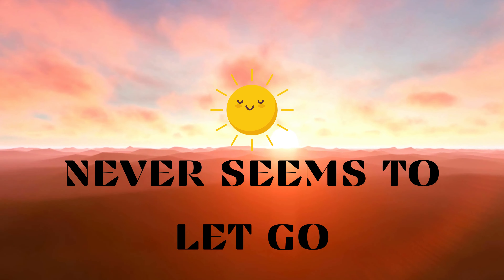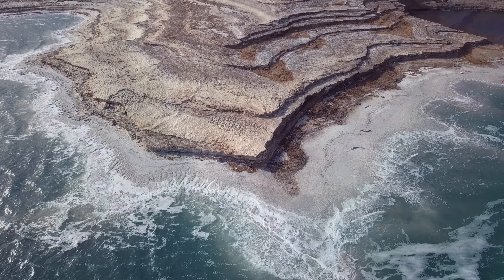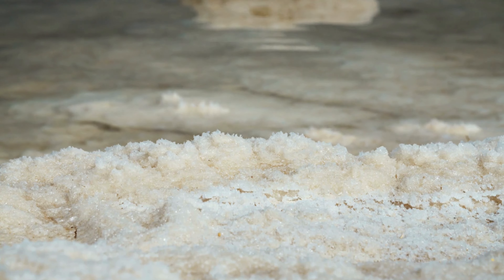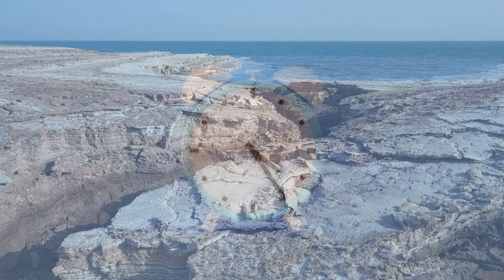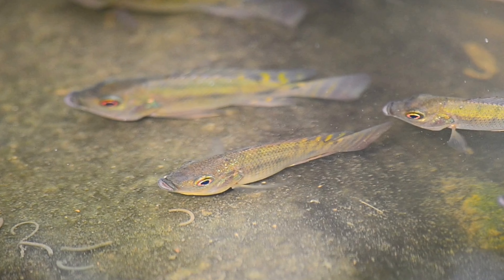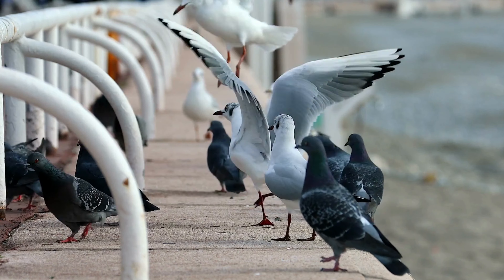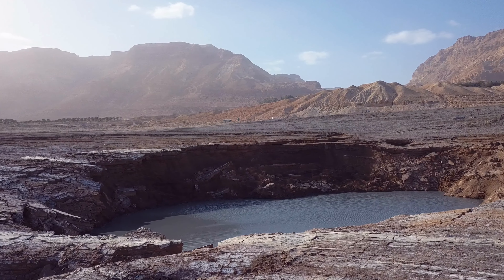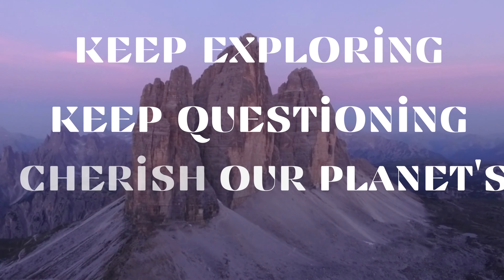Dead Sea Exploration: History, Mysteries, and Marvels Revealed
Title: Dead Sea Exploration: History, Mysteries, and Marvels Revealed

Description:
Join us on an immersive journey as we dive deep into the enchanting realm of the Dead Sea. In this video, we embark on an extraordinary adventure to explore the multifaceted wonders that define this unique natural wonder.

What Awaits You in This Video:
Unveiling the Past: Step back in time as we uncover the historical significance of the Dead Sea. Discover its role in ancient civilizations, including the tales of Sodom and Gomorrah, and the remarkable story of Masada's last stand.

Geographical Marvels: Delve into the fascinating geography that sets the Dead Sea apart. Learn how it earned its reputation as the lowest point on Earth and examine the extraordinary salt and mineral composition that makes it a natural marvel.

Mud Mask Magic: Experience the luxury of a Dead Sea mud mask, celebrated for its mineral-rich goodness. Explore the traditions and benefits of this spa-like treatment for the skin.

Underwater Odyssey: Dive beneath the surface as we introduce you to the incredible aquatic life that thrives in the Dead Sea's hypersaline waters. Meet the resilient Dead Sea tilapia, the stylish toothcarp, and the daredevil Dead Sea Killifish.

Survival of the Saltiest: Discover the remarkable plants that call the Dead Sea home, including the salt-loving Samphire and the indomitable Salicornia. These botanical wonders have adapted to thrive in an environment that challenges the very definition of inhospitable.

Aerial Ballet: Look to the skies and witness the elegant flight of white pelicans, the colorful kingfishers, and the star-studded glossy ibises. These majestic birds grace the Dead Sea region with their presence, adding a touch of natural artistry to the landscape.

Environmental Challenges: Learn about the pressing environmental issues facing the Dead Sea. Reduced water inflow and mineral extraction threaten this precious ecosystem, making conservation efforts more crucial than ever.

Join us on this educational, visual, and sensory voyage through the Dead Sea's history, mysteries, and marvels.

Your insights and curiosity enrich our community as we continue to uncover the extraordinary and work towards preserving the natural beauty of our world.

Thank you for being a part of this incredible journey. Enjoy the adventure!